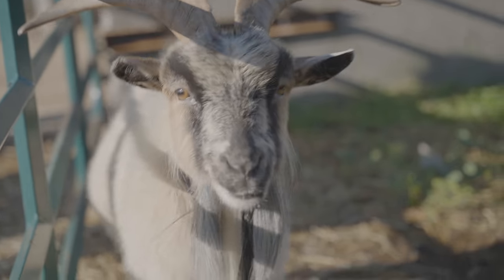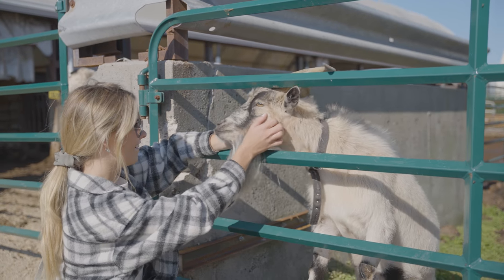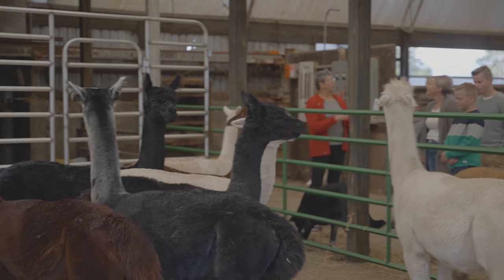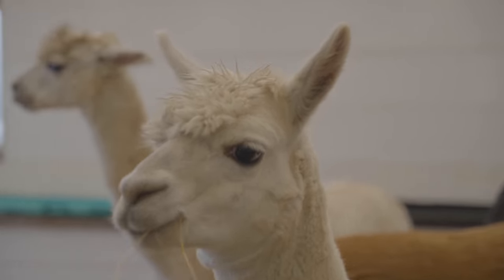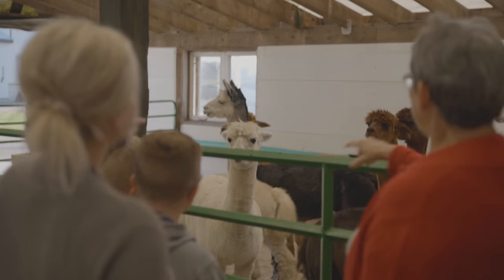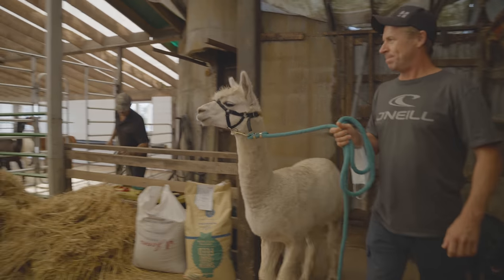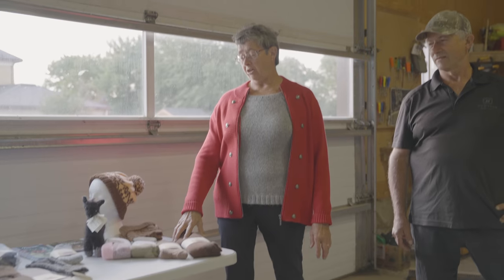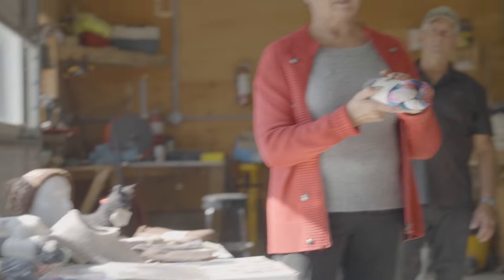Discover More Adventures: TLC Alpaca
Discover More Adventures at TLC Alpaca! Visit Fred and Faye at their farm to meet Willie the goat, pet the horse and donkeys, and take the adorable alpacas for a walk through the countryside. Message TLC Alpaca on Facebook or give them a call at ​ to book a rural adventure you will never forget!